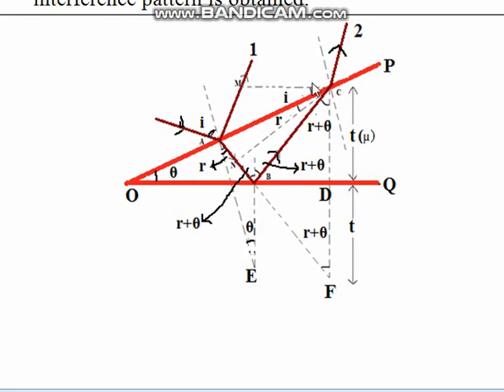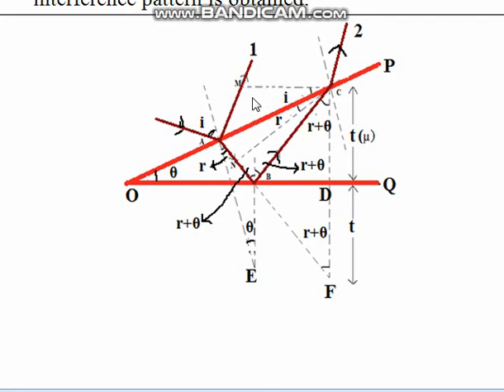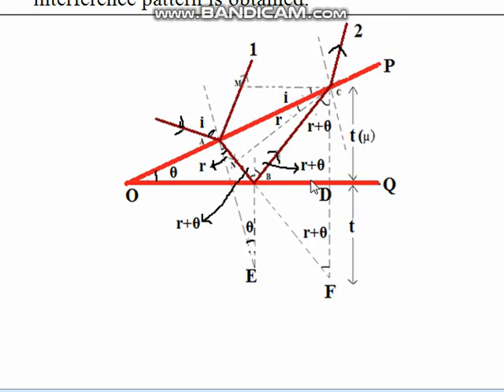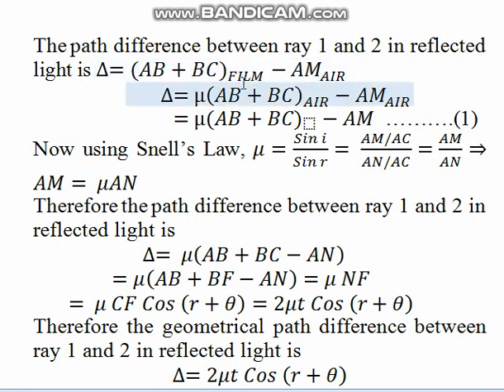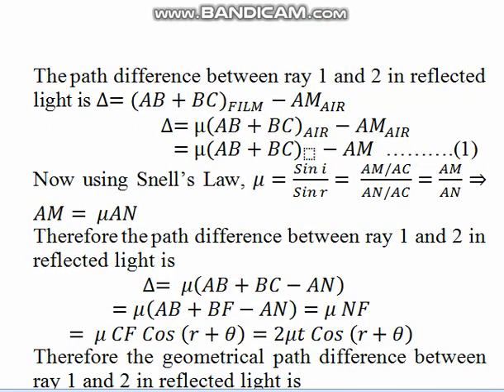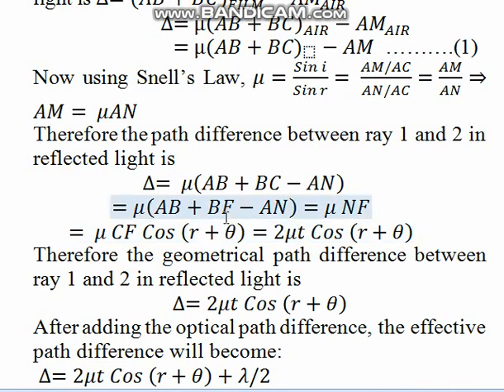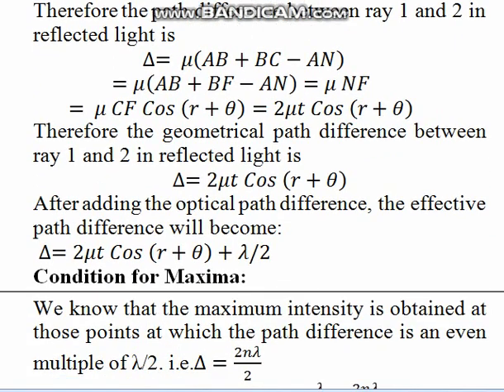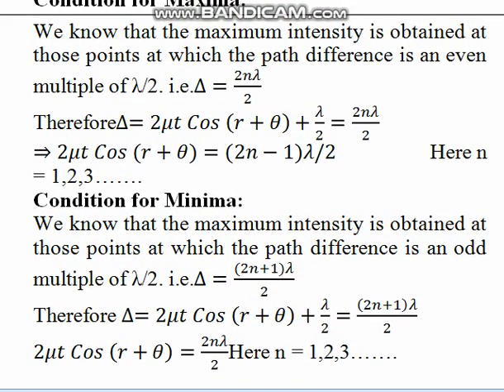Video Lesson 16: Module 4/Wedge Shaped Thin Film Interference-Part II